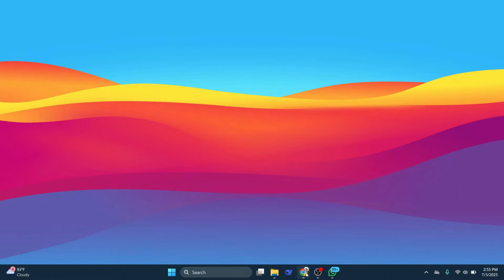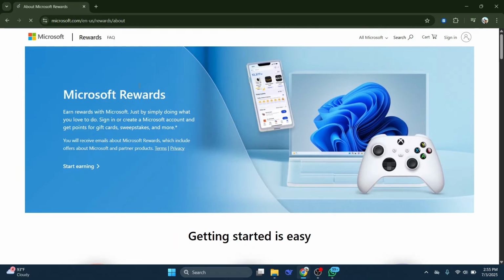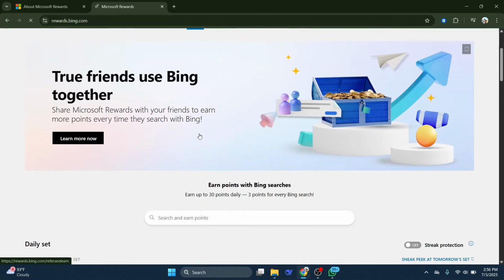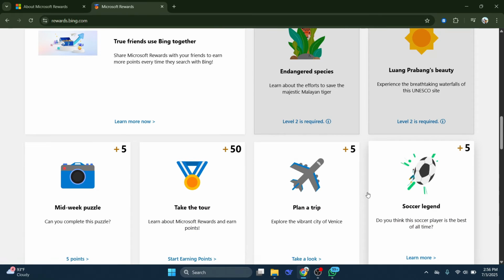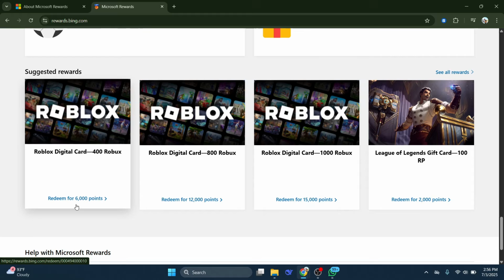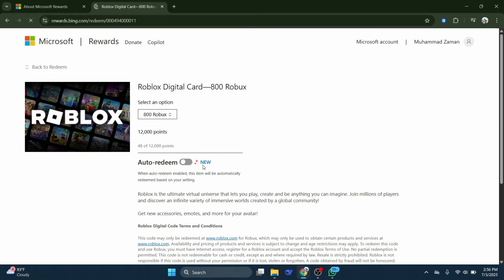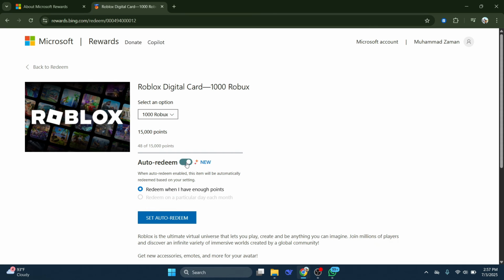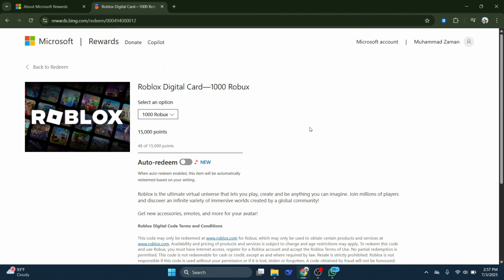How To Get Robux With Microsoft Rewards (Best Method)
Want to earn free Robux using Microsoft Rewards in 2025? In this updated tutorial, I’ll show you how to stack Microsoft Rewards points and redeem them for Roblox gift cards—no hacks, no cost. Whether you’re a student, gamer, or casual user, this step-by-step guide walks you through everything:

What You’ll Learn:

How to sign up for Microsoft Rewards (for free).

Simple daily activities that earn you points fast.

How to redeem points for Roblox gift cards.

Tips to maximize your earnings each month.

Step-by-step walkthrough applying in 2025.